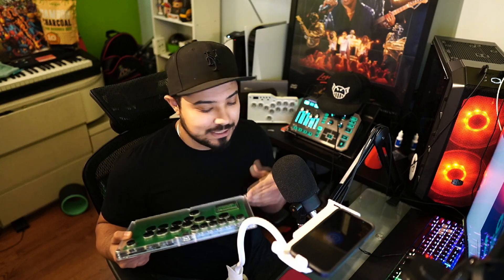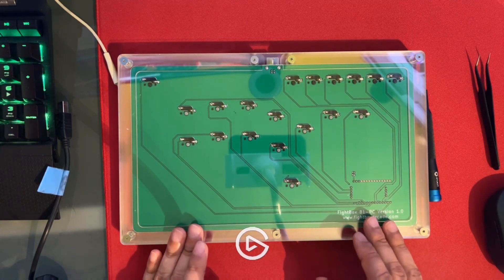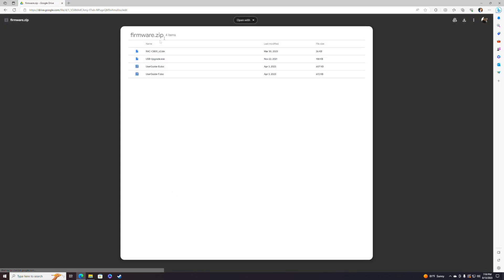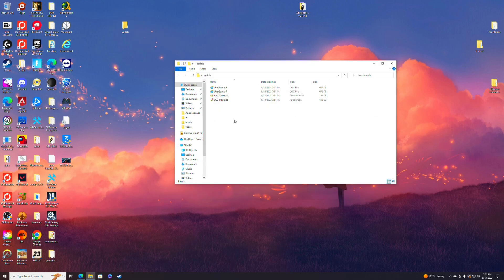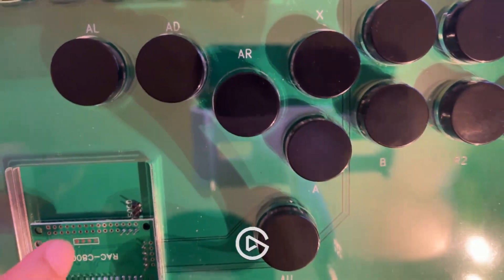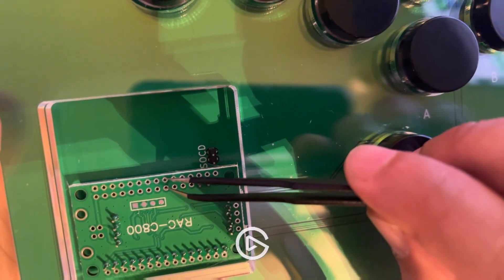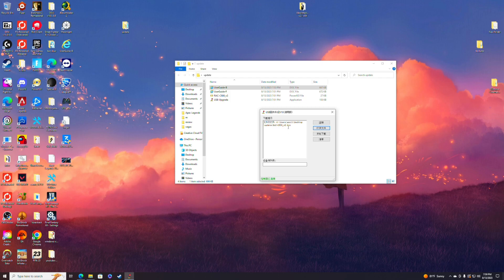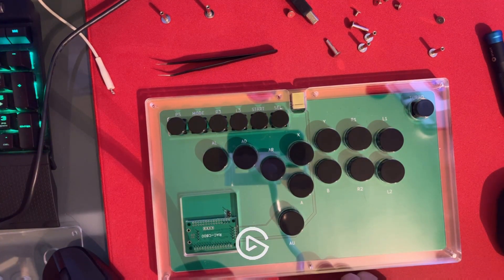How To Update B1-PC And RAC-C800 To Neutral SOCD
Tutorial on how to update a B1-PC that has the RAC-C800 baoard to the new software that has the neutral / capcom socd standard.